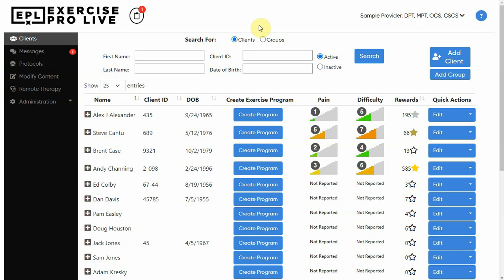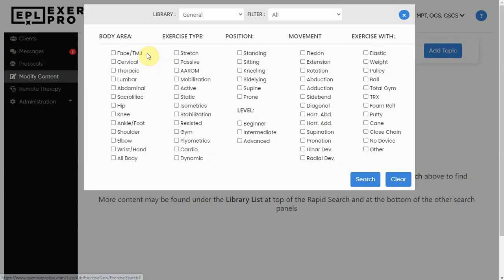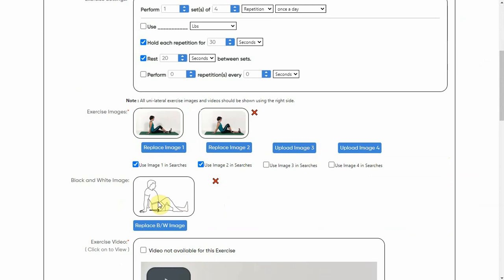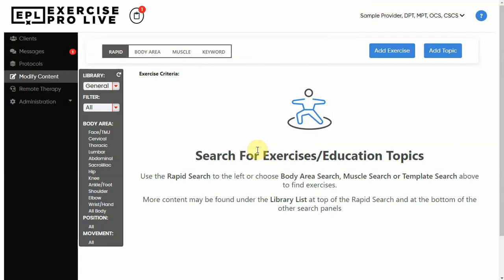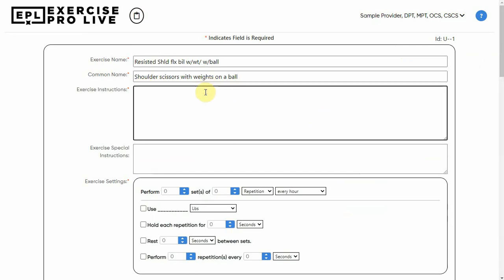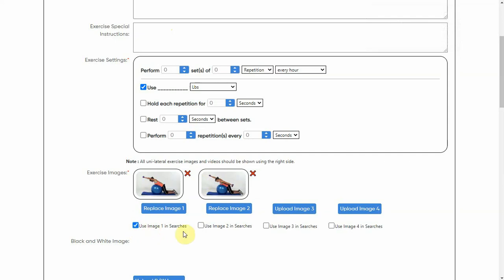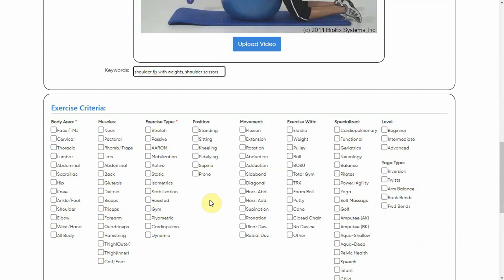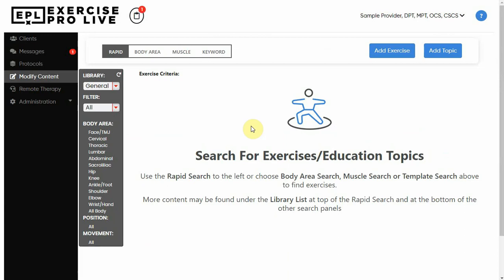Exercise Pro Live Adding and Modifying Exercises - Lesson 4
Learn how to add exercise videos to Exercise Pro Live physical therapy software. See how adding your content can make your home programs fit your needs.